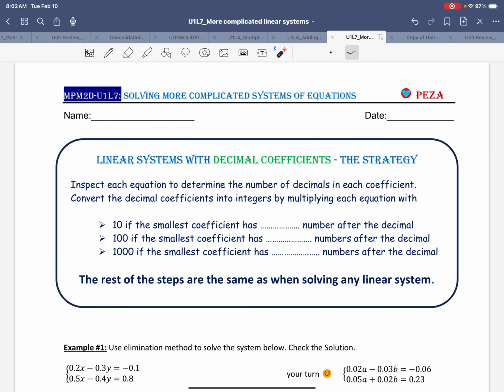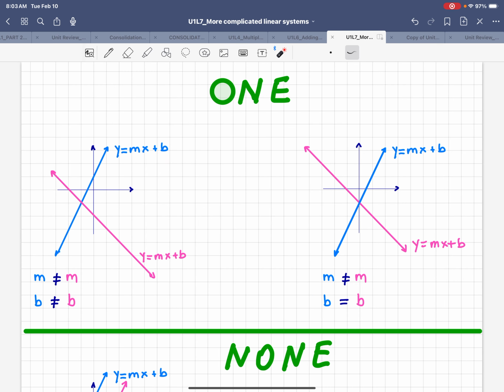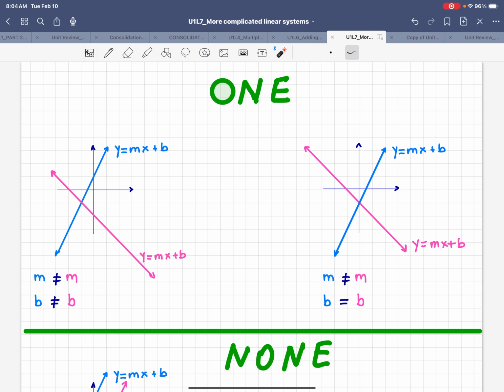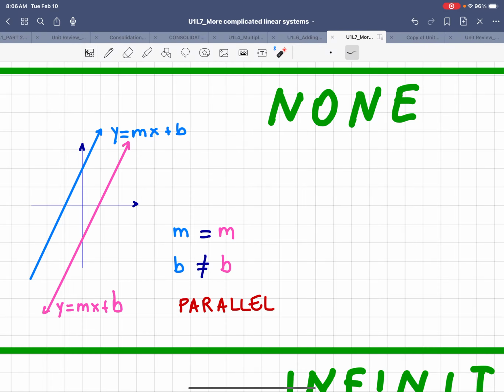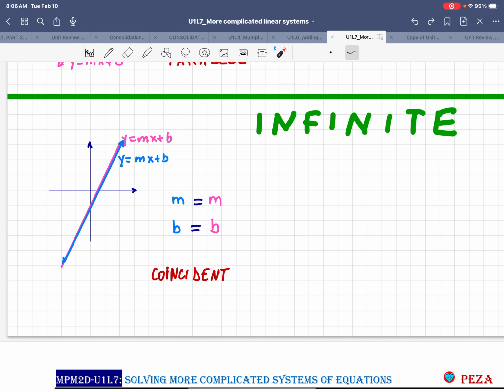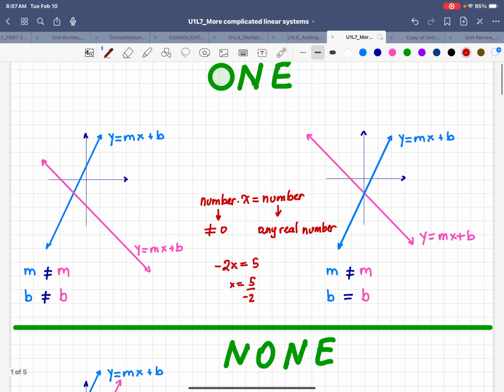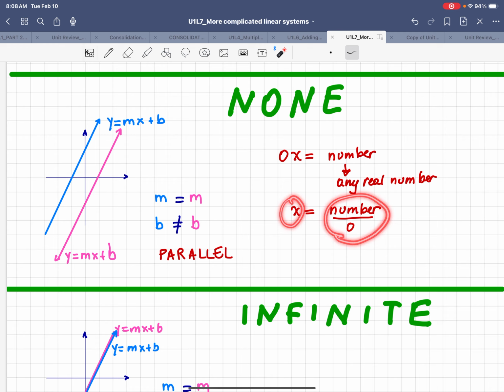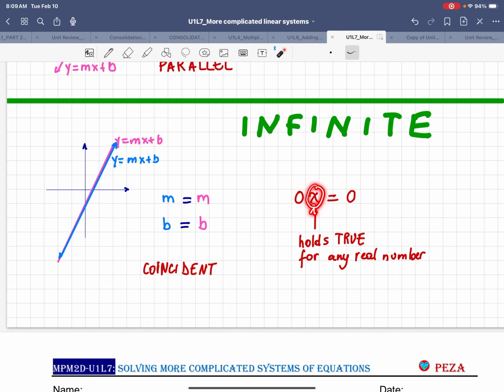Solving Systems of Equations (1of4)